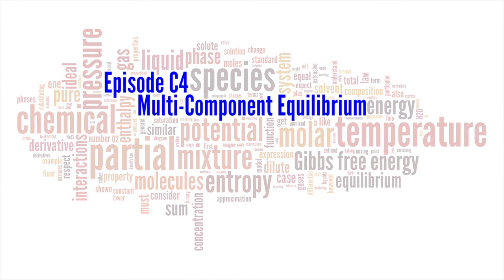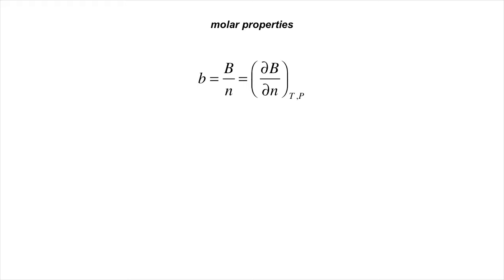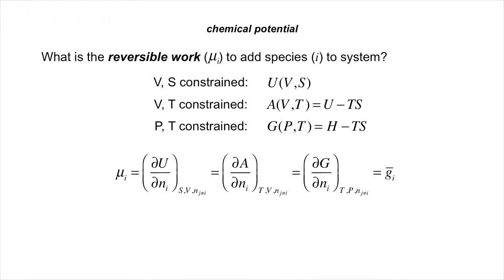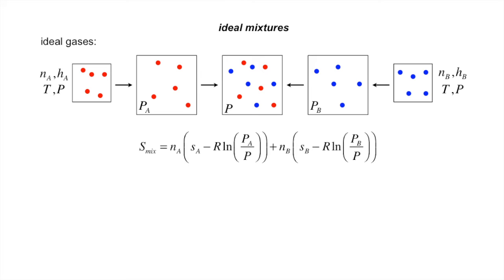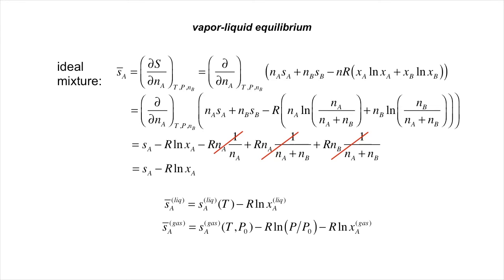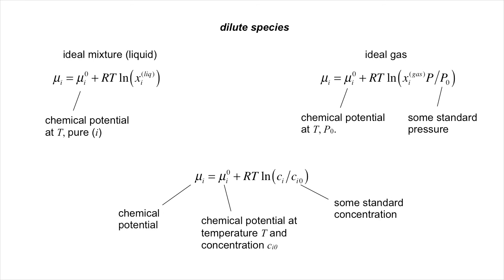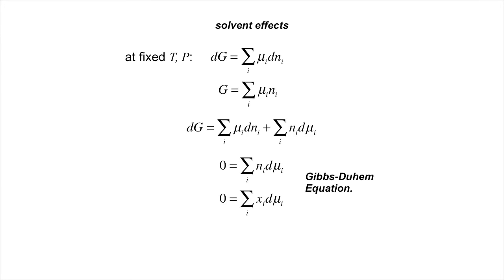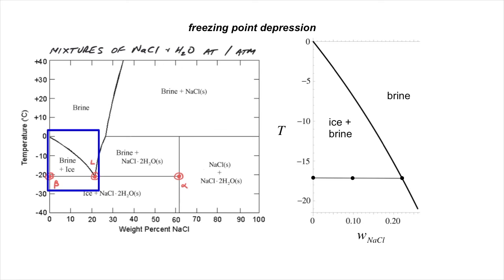Episode C4 – Multi-Component Equilibrium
Introduction to chemical potential, and applications in equilibrium of binary mixtures. Credits: Word jumble produced using Jonathan Feinberg’s web applet “Wordle,”